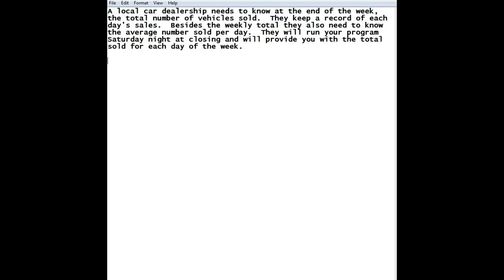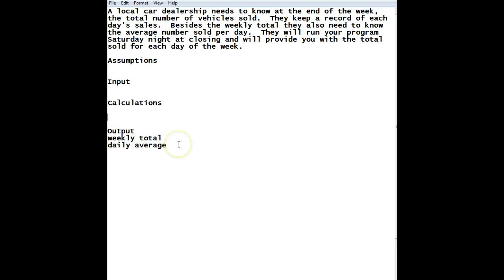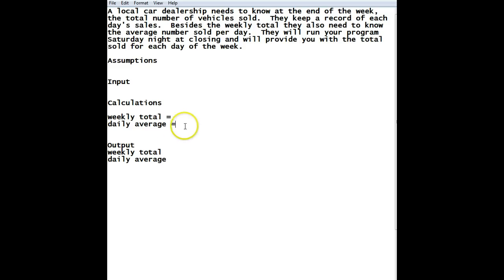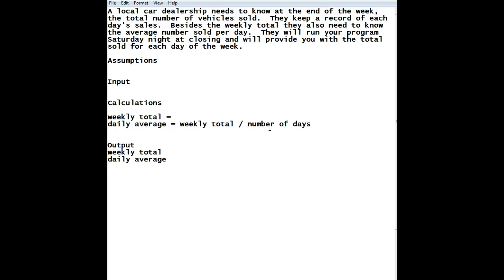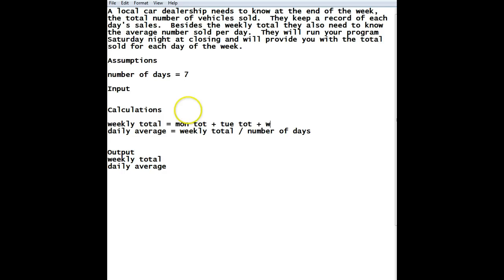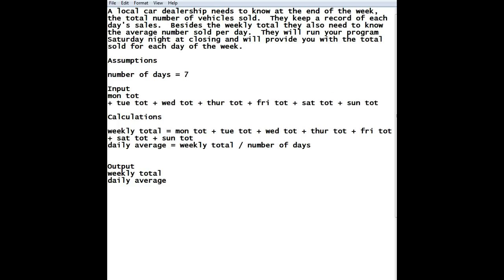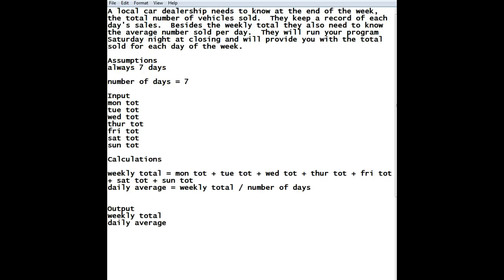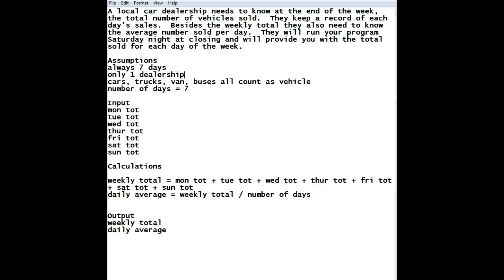cpt 114, lesson 3, car dealer problem statement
This lesson shows how to take a clients request and break it down so we can solve the problem.